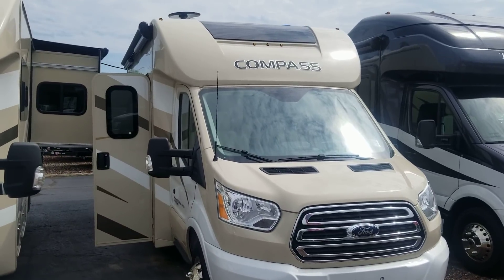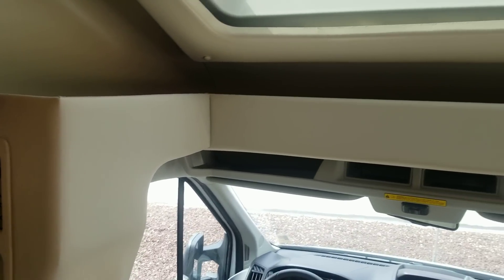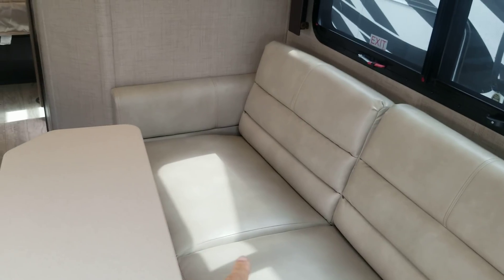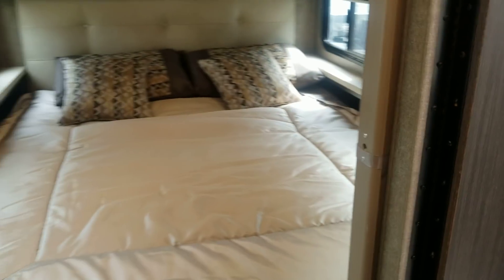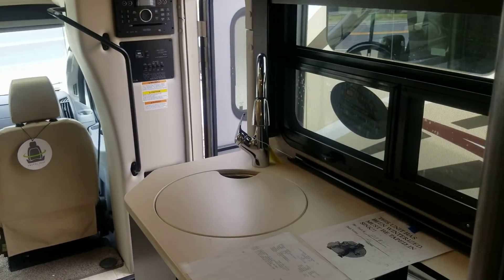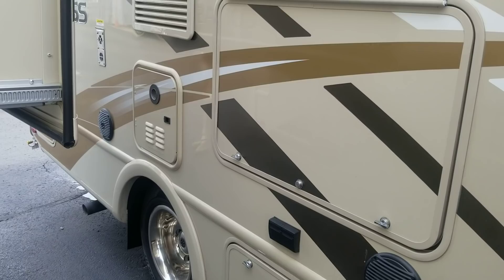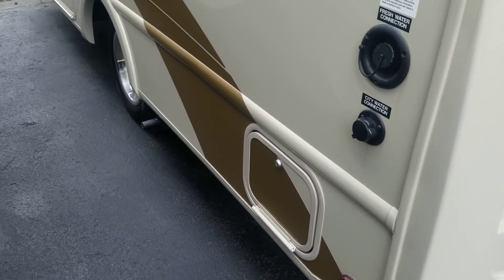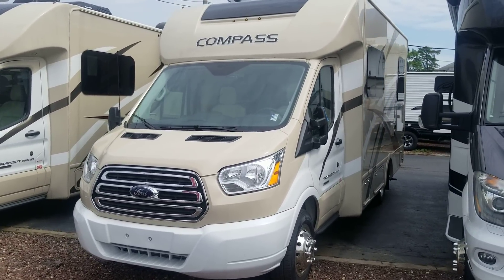2018 Thor Compass Motorhome 🚙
A great priced RV for what is in the market